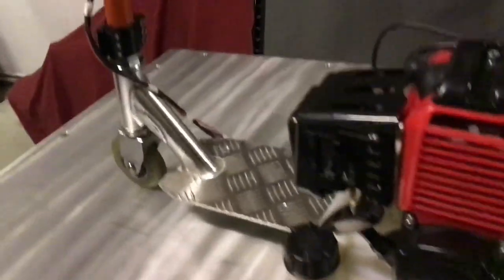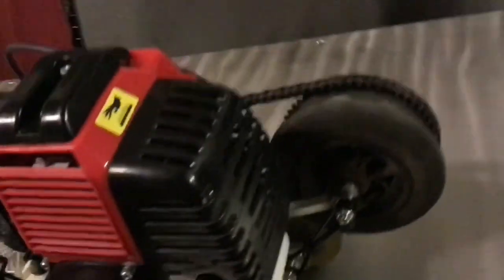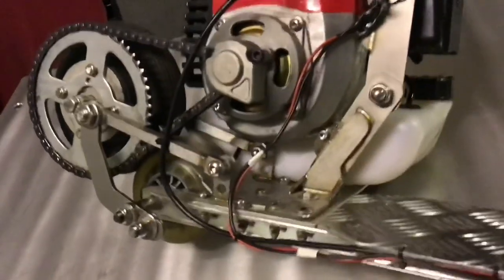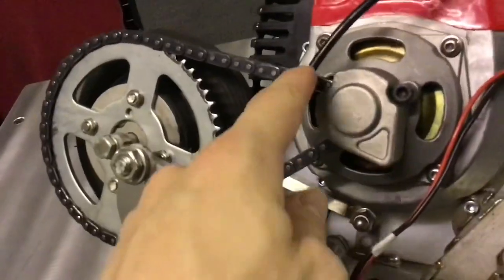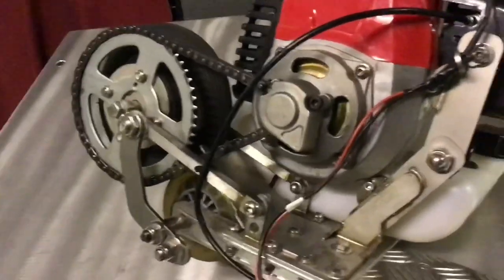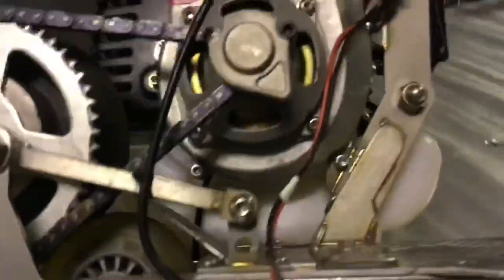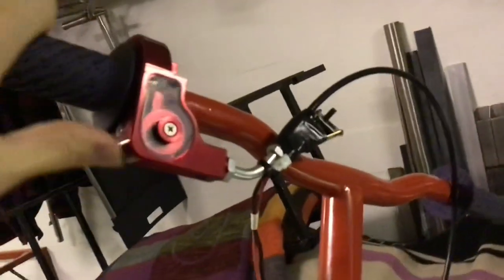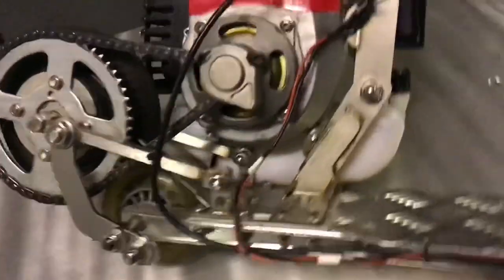Homemade GoPed (Build + Test Ride) DIY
This was a fun afterwork project that I wanted to build for a long time. I thought by keeping its original shape and tires would be kinda cool and creative. It's very light weight compared to other gas scooters and you still get the freestyle vibe from it! maybe I should try to tailwhip this thing!
[I know my English isn't 100% but you should still understand me, hopefully..]

© Copying or any reproduction of my videos is strictly prohibited without my permission. Thank you!